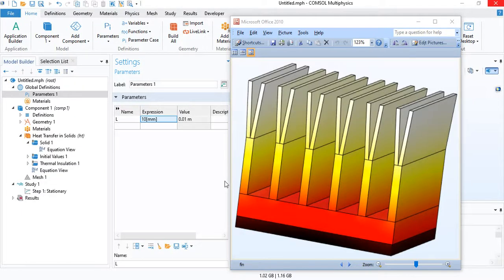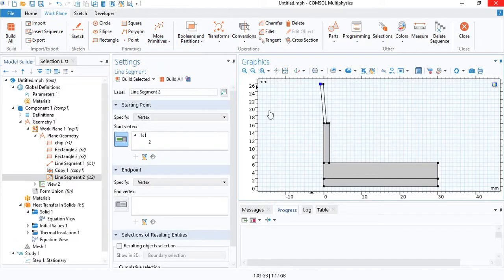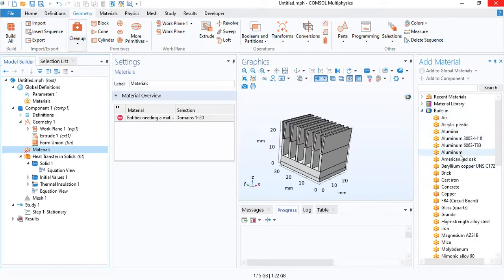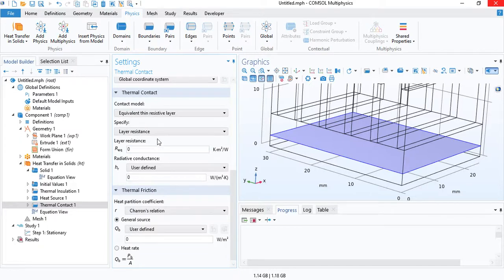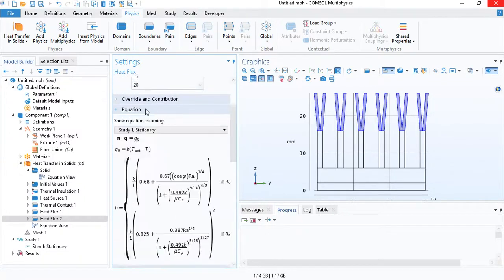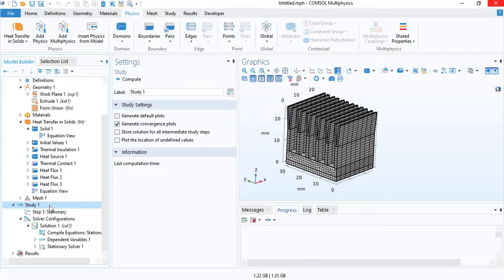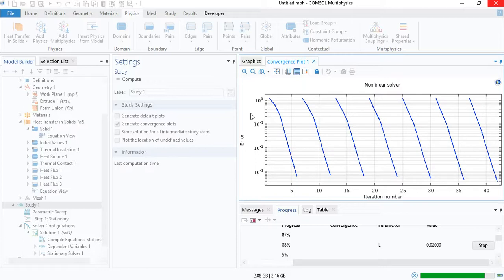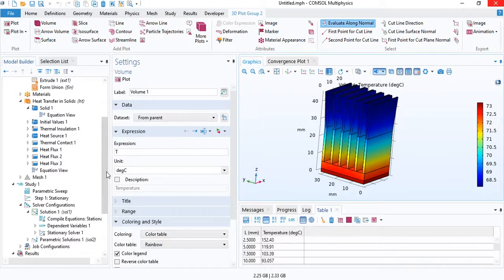Heat transfer simulation of heat source with fins using Comsol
This tutorial shows a 3D heat transfer model of a computer chip (heat source) cooled by fins (heat sink). A stationary study with parametric sweep is used to check the effect of increasing fin length on the maximum temperature of the chip.

00:00 Intro
00:20 Geometry
04:41 Materials
06:35 Physics
11:05 Mesh
11:50 Solution
14:15 Results